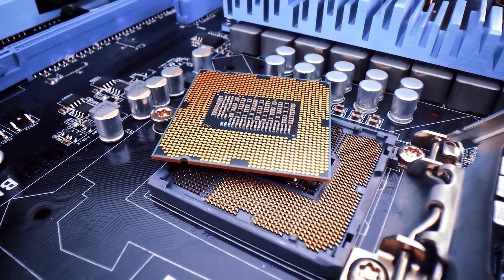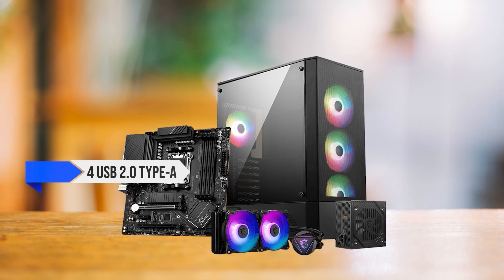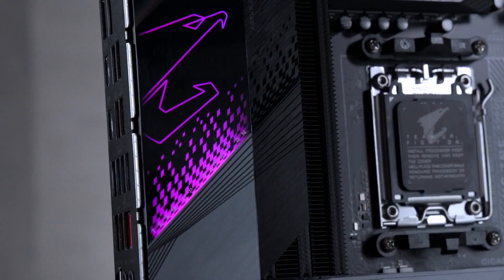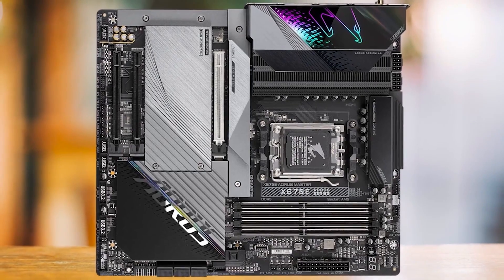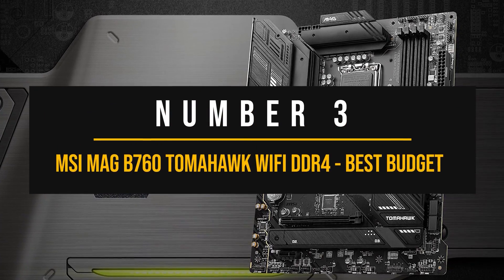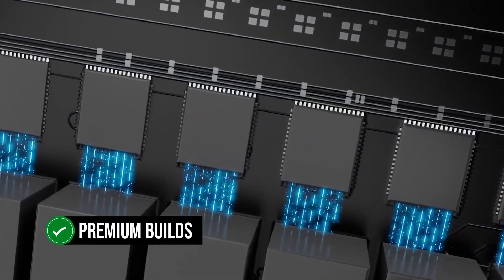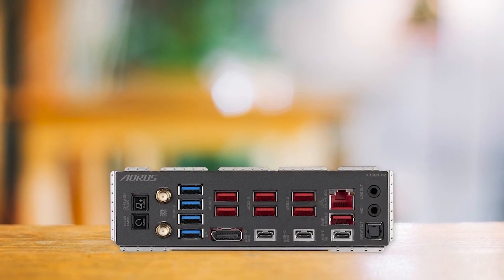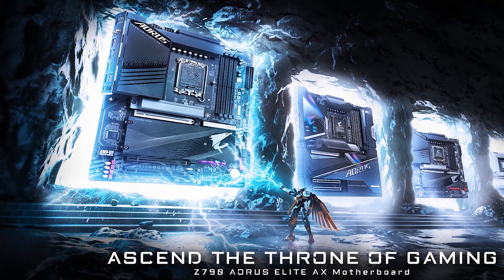The Best Motherboards For Radeon RX 7900 XTX (TOP 6)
Find the best deals below:
AMD MOTHERBOARDS
►MSI PRO B650M-A - Best Budget AMD Motherboard For RX 7900 XTX
►2. GIGABYTE X670E AORUS MASTER -  Best Premium AMD Motherboard toFor RX 7900 XTX
►1. ASRock X670E Steel Legend  - Our Top Choice
[paid links]

INTEL MOTHERBOARDS
►3. MSI MAG B760 Tomahawk WiFi DDR4 - Best Budget Intel Motherboard For RX 7900 XTX
►2. Gigabyte Z790 AORUS Master - Best Premium Intel Motherboard For RX 7900 XTX
►1. GIGABYTE Z790 AORUS Elite AX - Our Top Choice
[paid links]

►AMD Radeon RX 7900 XTX On Amazon
[paid links]

The RX 7900 XTX is at the pinnacle of AMD's GPU offerings, excelling in 4K gaming performance and with its 24 GB of GDDR6 VRAM, it's poised to maintain its cutting-edge status well into the future.

In this video, I highlight the finest AMD and Intel motherboards tailored for this elite GPU. We start with the most economical choice, proceed to the ultimate high-end board, and finish with the motherboard that delivers the greatest overall value.